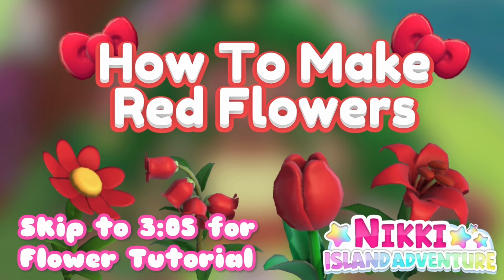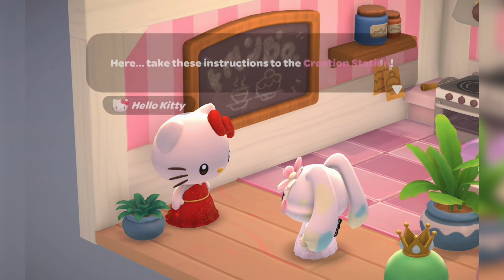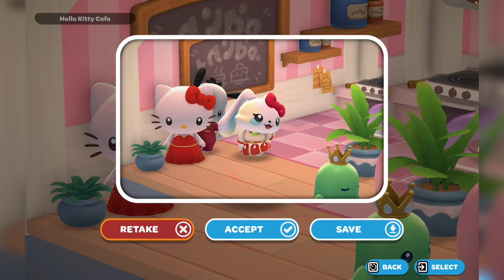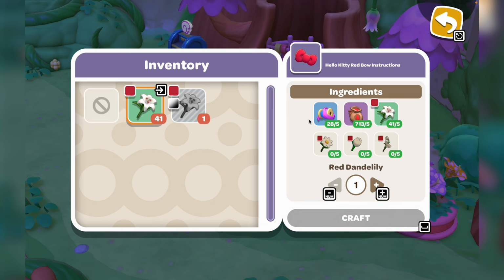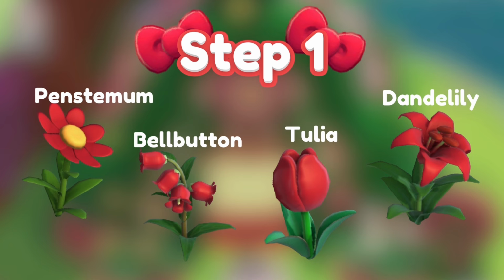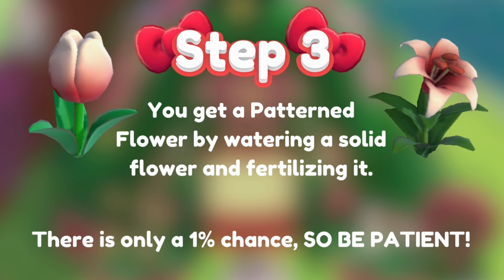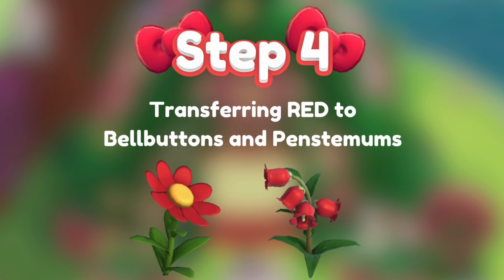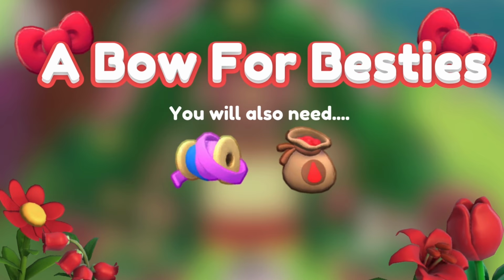How To Make RED FLOWERS 🌺 | Hello Kitty Island Adventure "A Bow For Besties" Quest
Here is a COMPLETE step-by-step guide on how to make all the red flowers needed for the a Bow For Besties and Fashionul Quests!

0:00 Intro
0:30 A Bow For Besties Walkthrough
1:56 Fashionuls Quest
3:05 How to Make Red Flowers
3:17 Step 1
3:53 Step 2
4:14 Step 3
4:37 Step 4
5:30 Conclusion

Were you able to finish this one yet?

Some perks include:
- Play With Me When I'm Live! (WEEKLY Friendship Quests and more!)
- Seeing Videos BEFORE Anyone Else
- Members Only Area on Discord

Twitch (Free Sub w/ Amazon Prime- Gives you the same perks as YT or TikTok!)